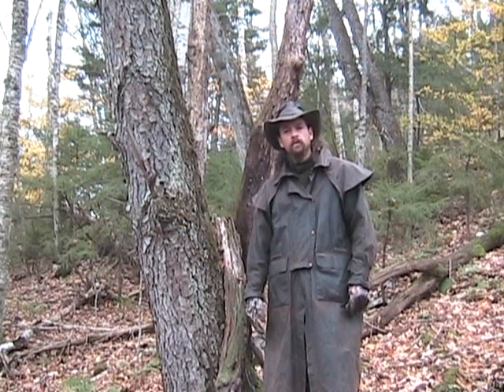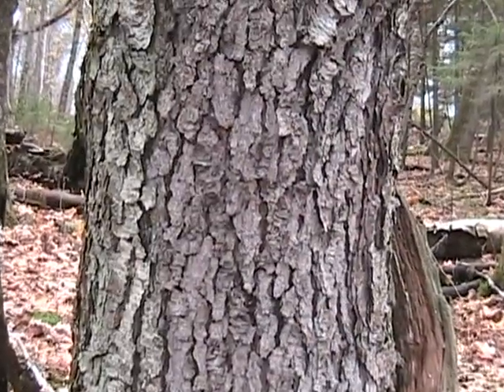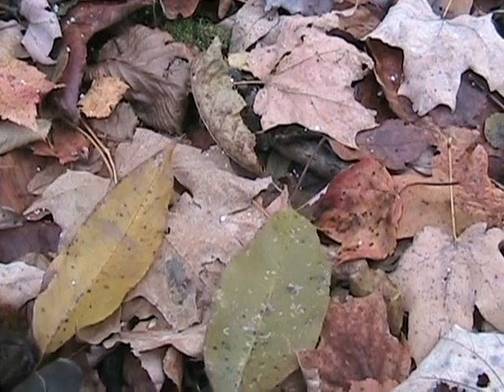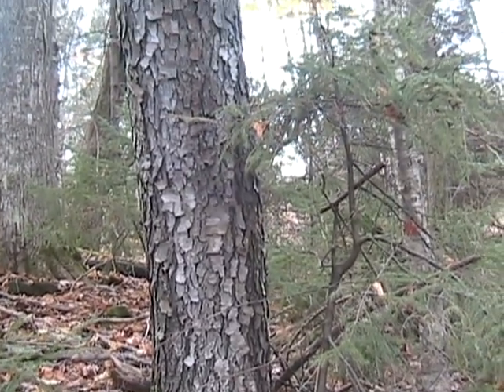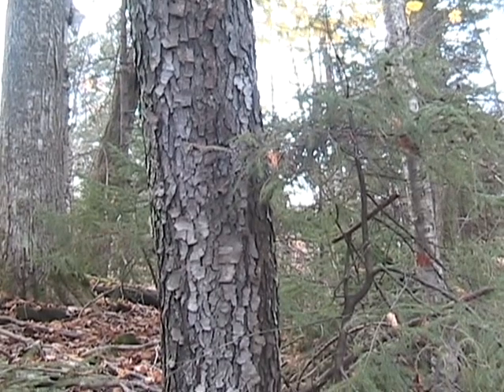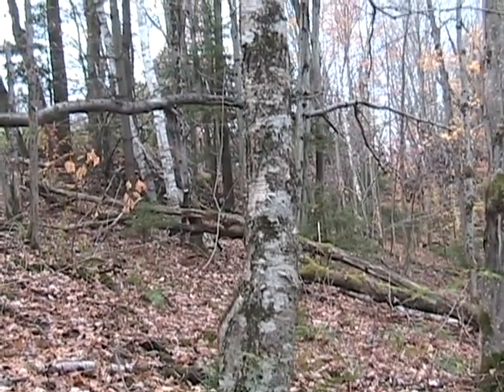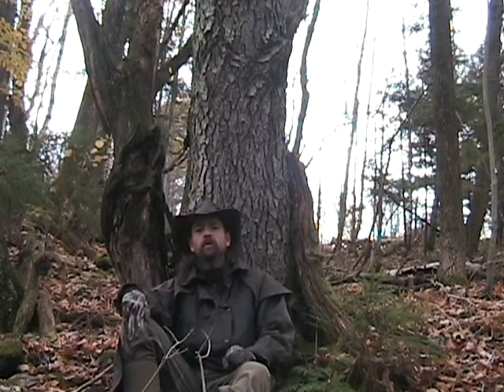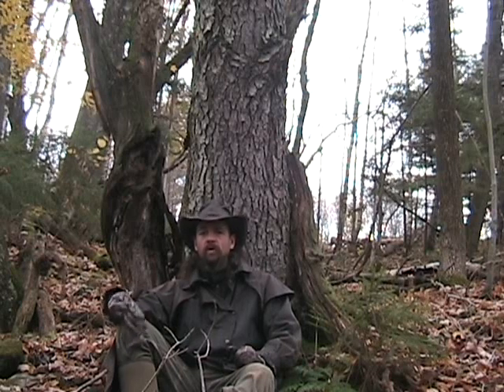Medicinals- Black Cherry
This is a simple video explaining the medicinal value of the Black Cherry tree.
Use caution when trying new foods. Some people are allergic. Element Mountain claims no responsibility for the misuse of this information.